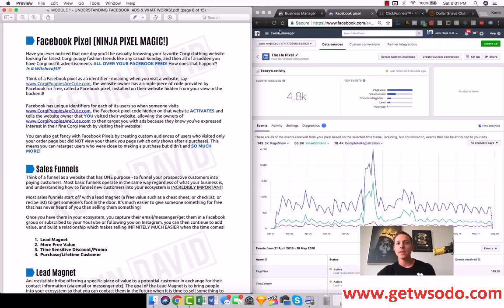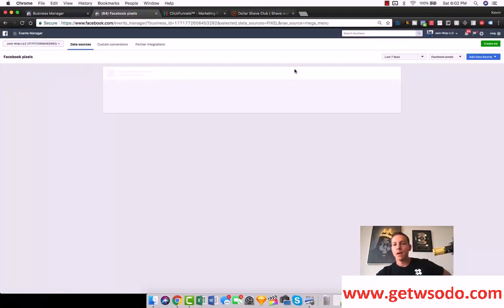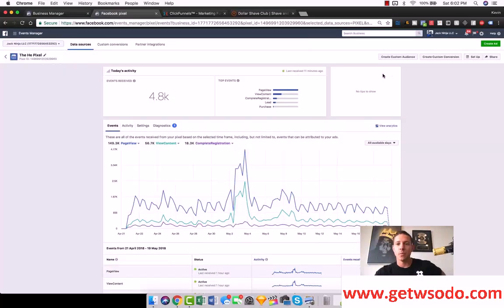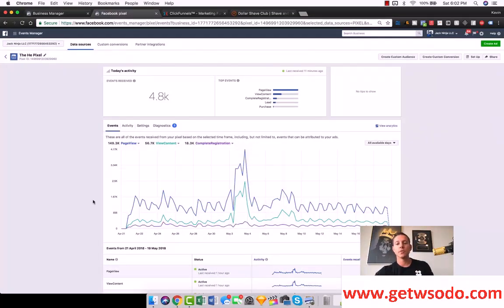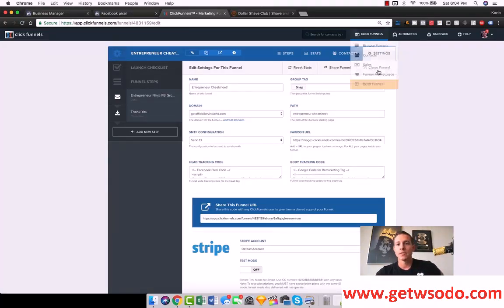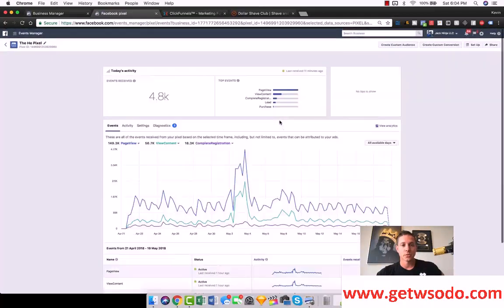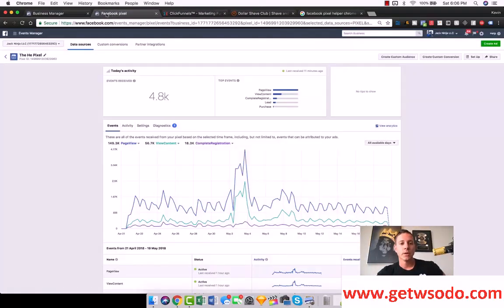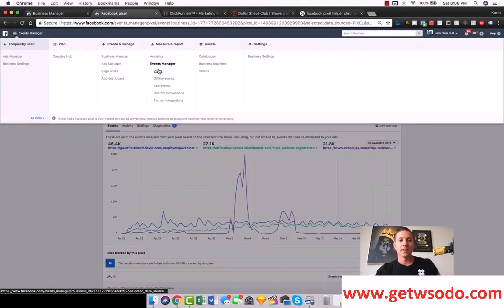9 The Power of the Facebook Ninja Pixel and How to Use it Retarget Your Perfect Customers